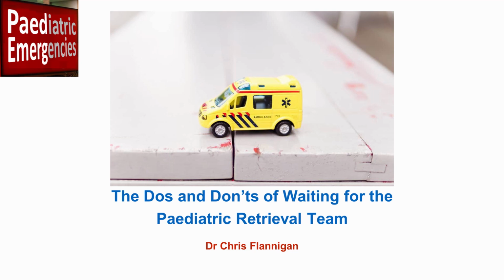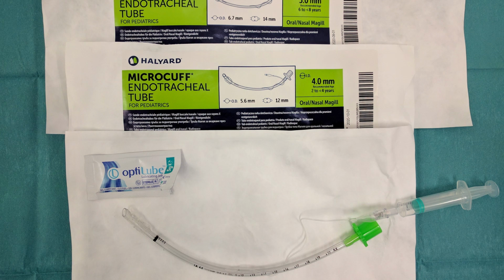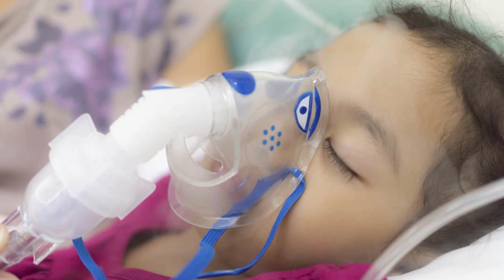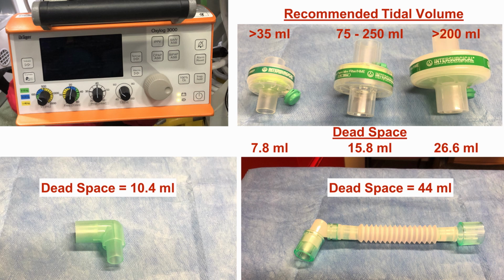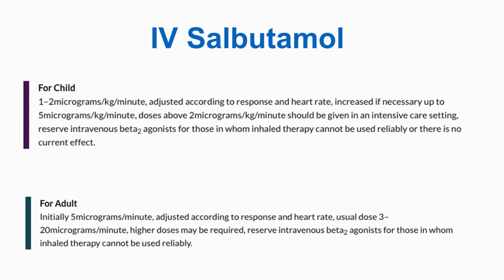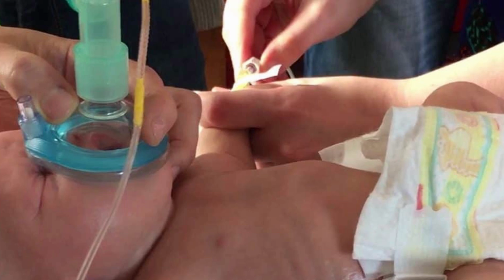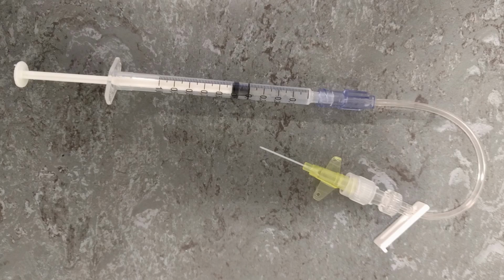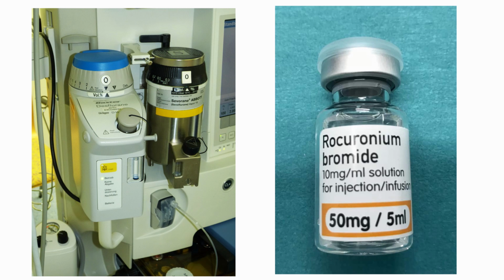The Dos and Don'ts of Waiting for the Paediatric Retrieval Team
What to do and the common mistakes to avoid while managing a critically ill child prior to the paediatric retrieval team's arrival